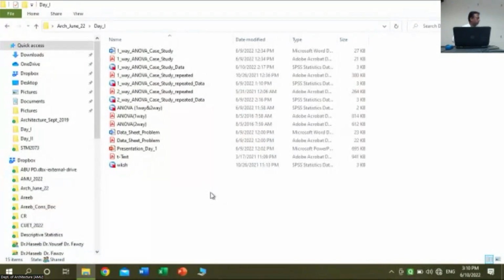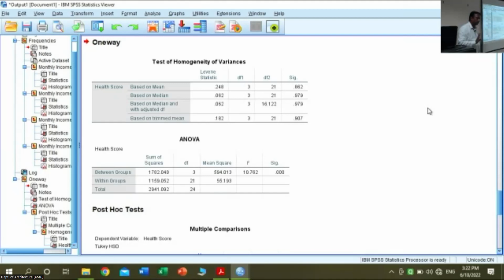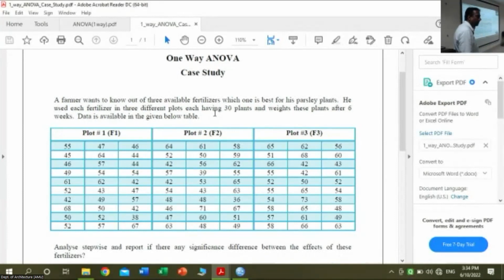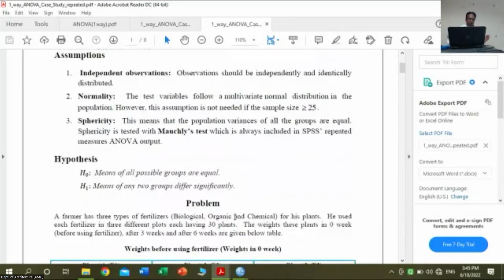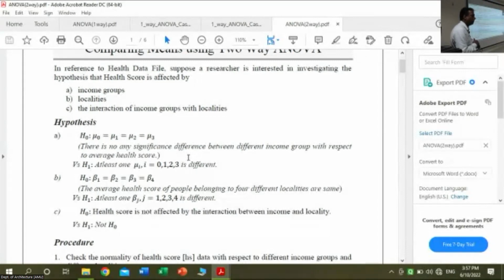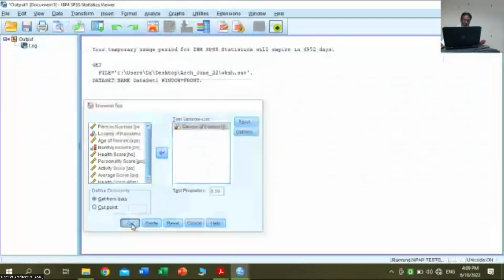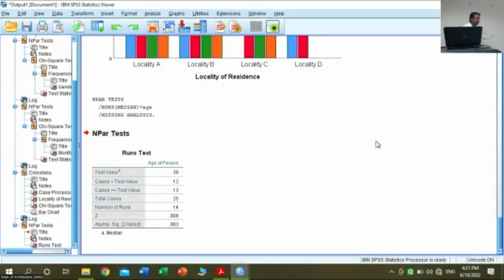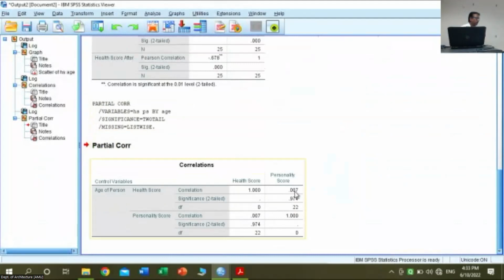Day 5 | Session 1 | Dr. Haseeb Athar (Data Analysis with SPSS and Application in Research contd.)